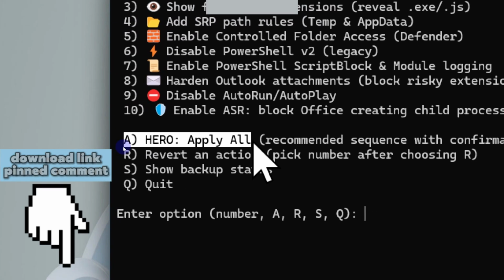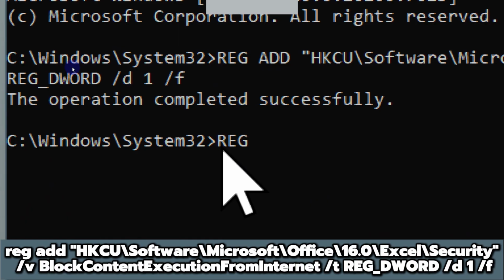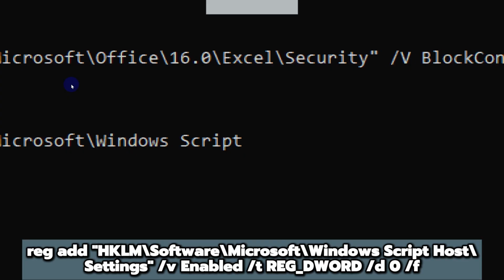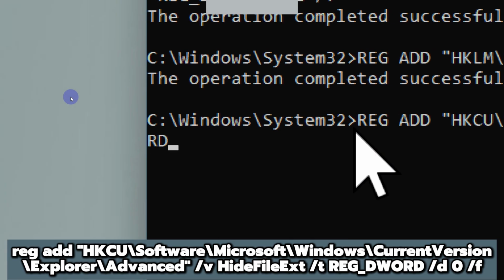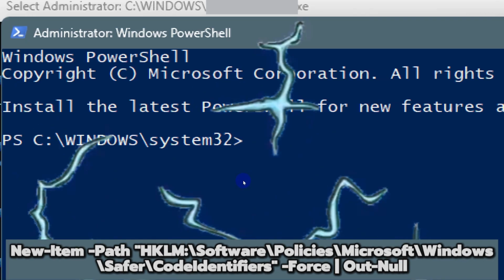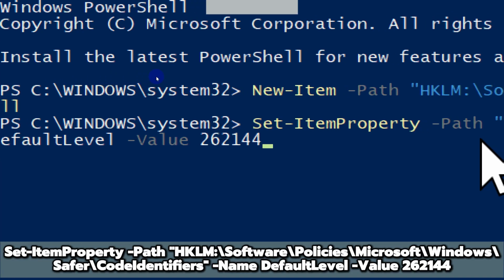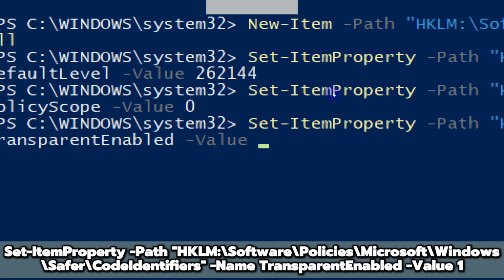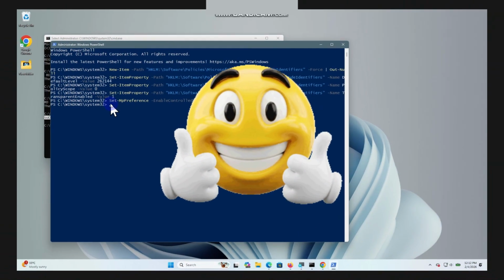Stop Phishing Emails After Clicking link [5 Windows Commands]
Is there a way to stop phishing emails?
Yes — while you cannot stop phishing emails from being sent, you can stop attackers from taking control of your Windows system after a click by breaking their execution chain before malware runs. Traditional email filters and security tools reduce delivery risk, but the strongest defense is blocking execution of malicious content at the OS level — exactly what this video teaches using five native Windows tweaks that prevent payloads from ever running.

🔥 STOP PHISHING EMAILS — 5 NATIVE WINDOWS COMMANDS (NO MAGIC, NO SUBSCRIPTIONS)
In this video you’ll learn how to kill phishing threats after a click using powerful Windows protections that stop malicious payloads before they execute — even if the email lands in your inbox.

🚀 What You’ll Get:
✔ Command line tweaks that block macro execution from internet-sourced Office files
✔ Registry lockdown that disables silent script launchers like WSH
✔ Explorer settings to show real file extensions so .exe isn’t hidden as .pdf
✔ Software Restriction Policies that disallow execution from Temp & AppData
✔ Controlled Folder Access — ransomware protection that locks down your files
Phishing remains one of the most effective attack vectors because it relies on human interaction. Even premium email filters don’t stop everything. Microsoft and email services provide spam and phishing detection, domain filters, link checks, and more — but those don’t stop every delivery.
That’s where OS-level hardening wins:
✔ Stops malicious code execution
✔ Protects critical folders even if malware runs
✔ Reveals hidden threats before you’re fooled
✔ Converts “I clicked it, what now?” into “Nothing happened”
📌 Timestamps
0:00 — Intro: Why phishing still works
0:44 — Tweak #1: Block Office macros
3:06 — Tweak #2: Disable Windows Script Host
4:25 — Tweak #3: Show file extensions
6:14 — Tweak #4: Block execution from Temp & AppData
10:04 — Tweak #5: Enable Controlled Folder Access
11:43 — Bonus: How my Phishing Email Defender tool automates this